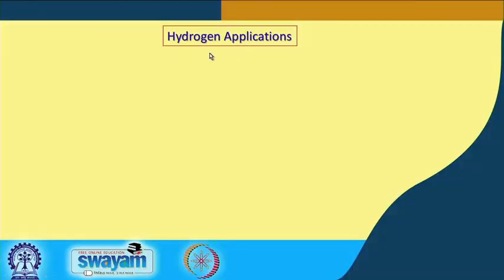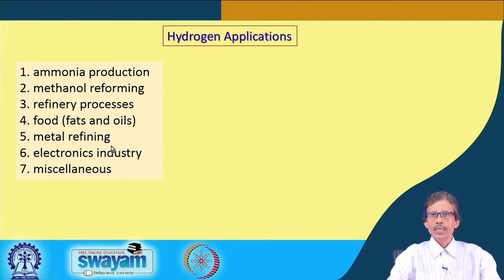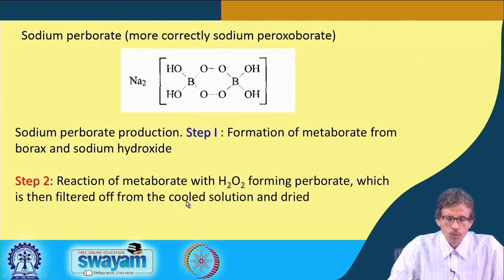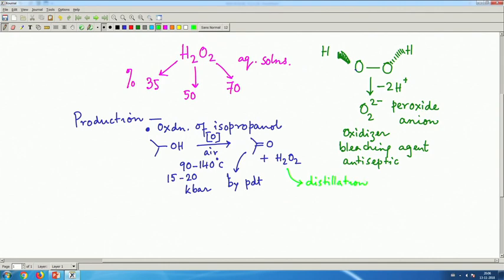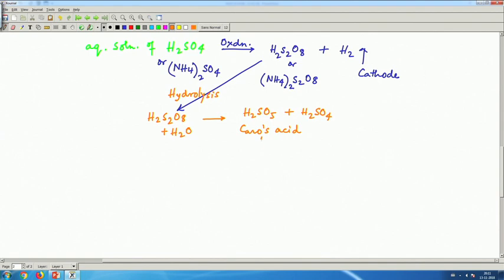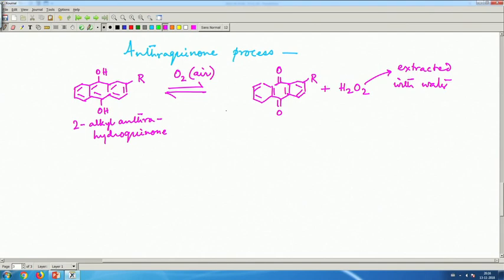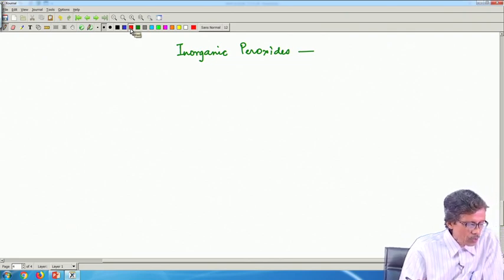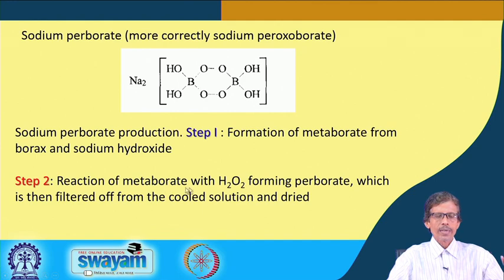Lecture 06 : Hydrogen